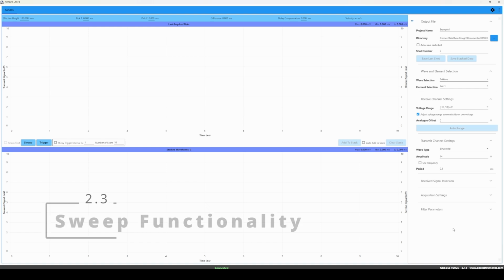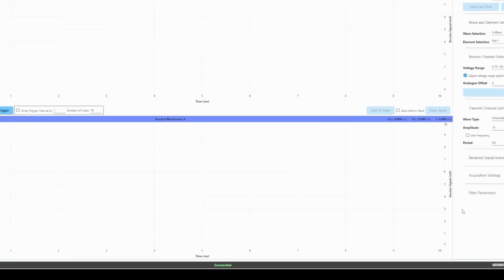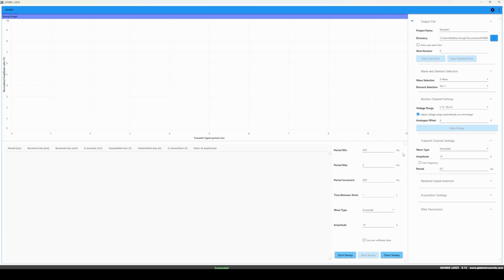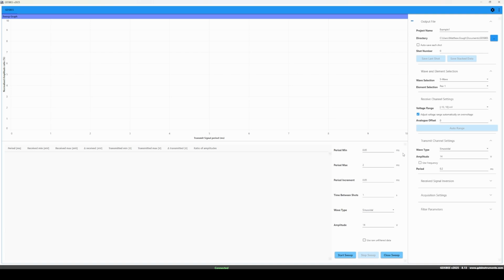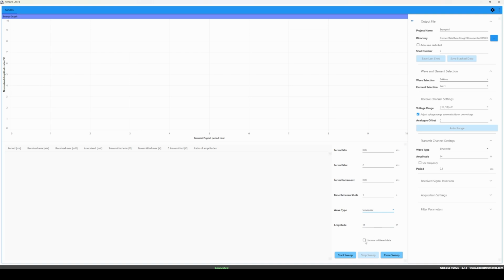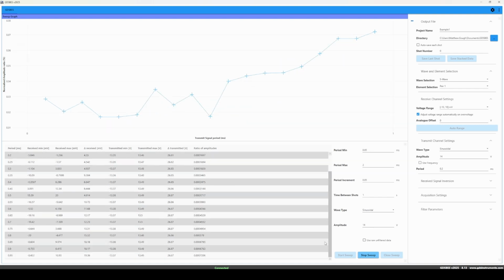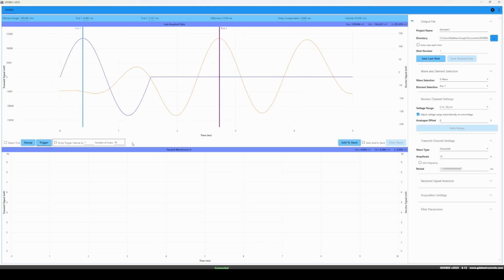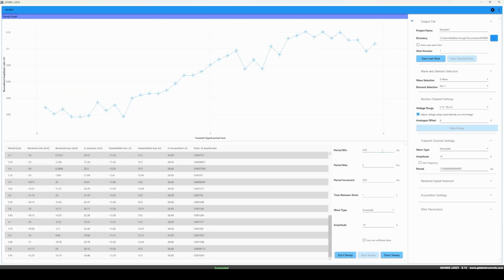GDSBESv2025 Video Guide: 2.3 Sweep functionality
Hello and welcome to this GDS BES V2025 video tutorial 2.3, Sweep Functionality. The sweep function is designed to run a series of bender element tests at different wave periods or frequencies to identify the periods that produce the highest normalised amplitude ratio between the transmitted and received waveforms. This allows the user to determine the optimal period for the main bender element test, improving data quality and interpretation.

So first you need to access the sweep tab, and obviously you need your GDS BES V2025 open, and you need to ensure that your test hardware is connected and you can see the green connected text at the bottom of the screen.

Then navigate to the sweep button from the main interface.

Once you have pressed the sweep button, you will notice a new menu that's popped up, and you should be able to set up the sweep parameters. First you will see the minimum period. This is the shortest wave period in the sweep that it will test. For example, I'm going to put 0.05 milliseconds. Then next you have the maximum period. This is the longest wave period in the sweep that it will test. Then you have the period increment or the step size. This is the increment between each excessive test period. For example, if you set it at 0.05, it means that the sweep will test at 0.20, 0.25 and 0.30, etc. until the maximum period is reached.

Then you have the time between shots. This is the delay between each test shot, and by default it is one second. Then you have the wave type, which by default is sinusoidal, but you do also have square, triangular, custom and none.

Then you have the voltage amplitude, which is the amplitude of the output waveform for all shots in the sweep, and the range is 0 to 14 volts.

And then you have a tick box for the raw filtered data option. If ticked, the sweep will use the raw data rather than the filtered data if filtering has been configured in your test setup.

Then running the sweep, first you need to verify that all the parameters you've entered have been done correctly, and then you click Start Sweep. The system will begin running a shot at each period starting from the minimum period and increasing by the step size until the maximum period is reached.

Each shot will run a specified wave type, voltage amplitude and time interval between shots. As the sweep progresses, the software records the amplitude ratio for each period. Once complete, the system automatically identifies the period with the highest normalized amplitude ratio and sets this value in the main transmit channel settings.

So that is the main sweep done. You can close the sweep tab once you've done that.

Now you may trigger a single shot at this optimal period to view the output waveform, view the received waveform and confirm that the waveforms are suitable for peak picking.

Then as per usual, you can adjust the peak picks for pick one and pick two just by dragging and dropping. And then the software will update the time difference and calculated wave velocity in real time. So ideally the outcome, the primary result of this would be that you have the optimal wave period for your specific soil sample setup determined from the highest amplitude ratio. The next step would be to use the optimal period for your main bender element test to obtain the most reliable velocity measurement. Okay, that is it. This has been 3.3 sweep functionality.